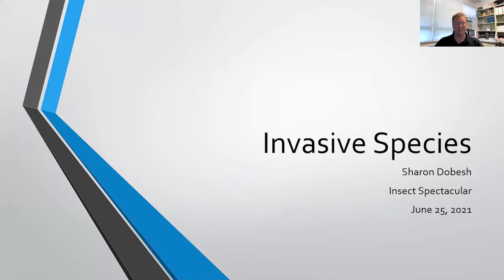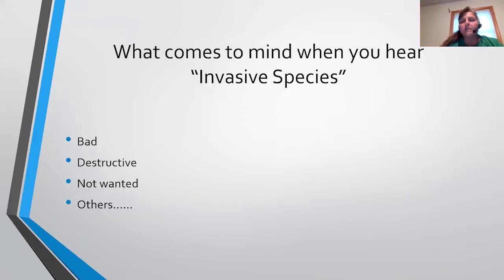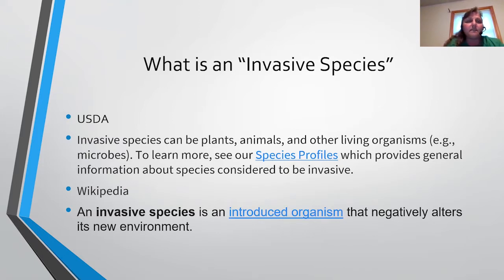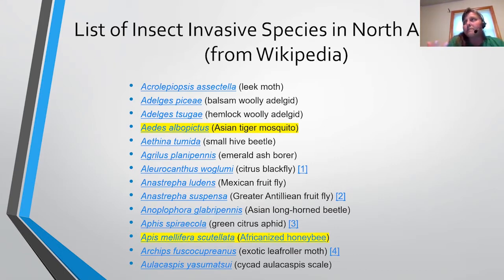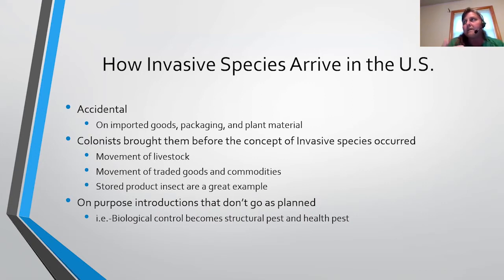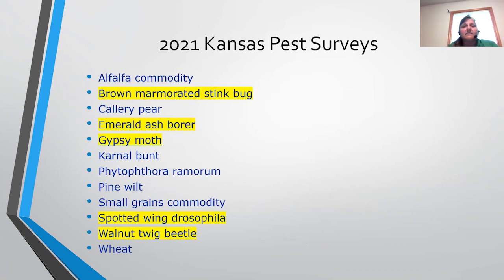2021 KS 4-H Insect Spectacular Invasive Species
2021 Kansas 4-H Insect Spectacular - Invasive Species - Friday, June 25, 2021.